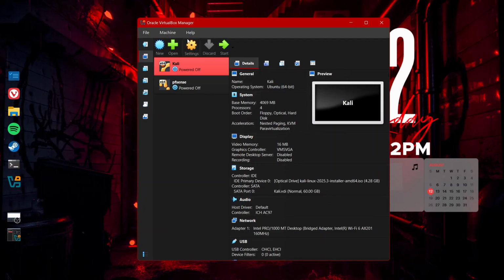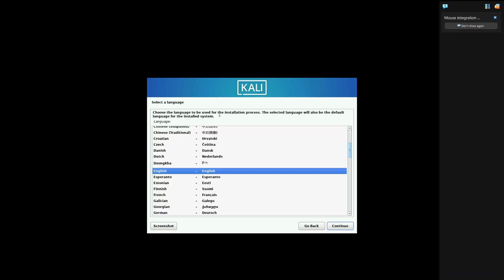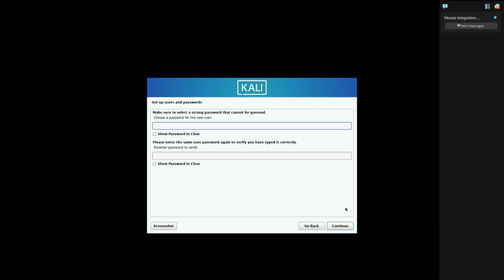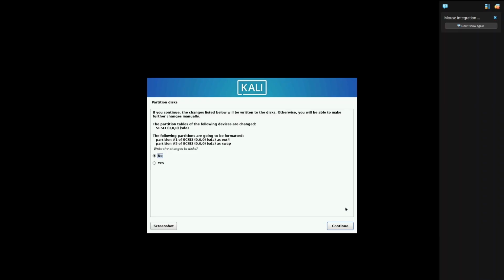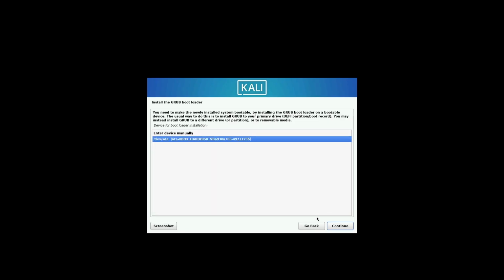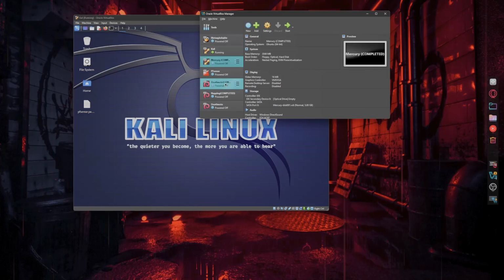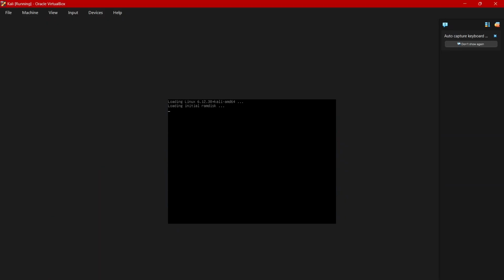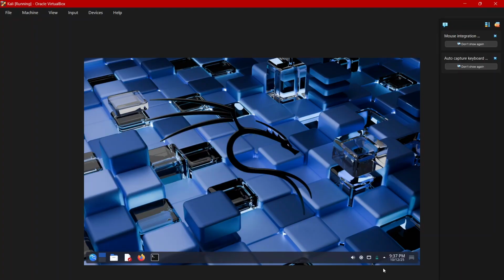Kali linux instalation guide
Today i go through the sufferening of installing kali on my laptop, recording the process for your information. strap in because this is a boring one